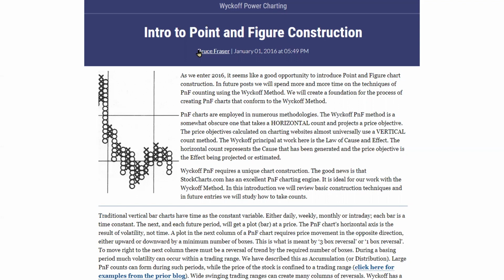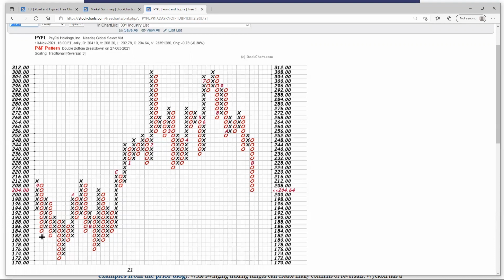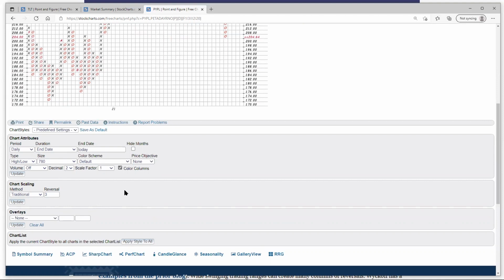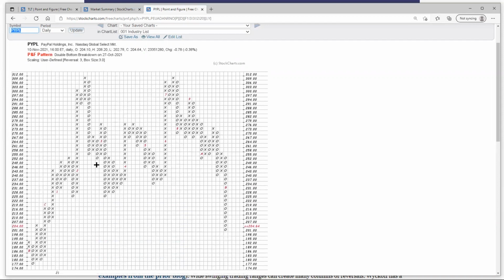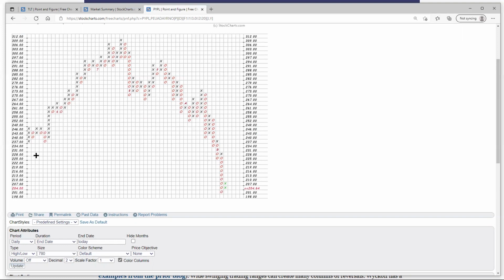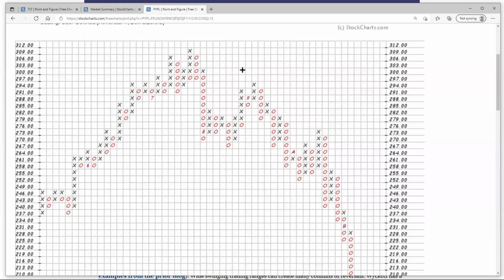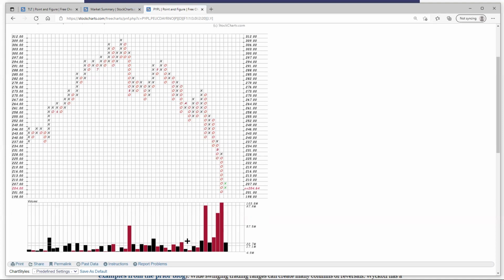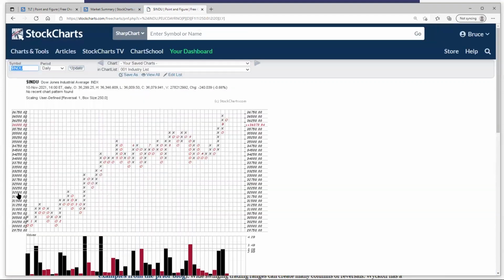Point & Figure Charting Construction Workshop, Part 1 - Powercharting - 11.12.2021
The StockCharts.com Point & Figure (PnF) charting engine is very powerful. Tips, techniques & tricks for creating PnF charts that are most useful to your analytical stock market processes are covered. The basics of how to draw one box reversal, three box, and five box reversal charts are discussed. Traditional and ‘User Defined’ scaling is reviewed. Also the use of modified scaling techniques. In Part 2 (next week) Average True Range and Percentage scaling will be covered along with the construction of intraday PnF charts. This video first aired on @StockChartsTV